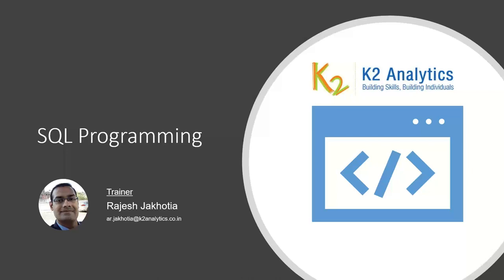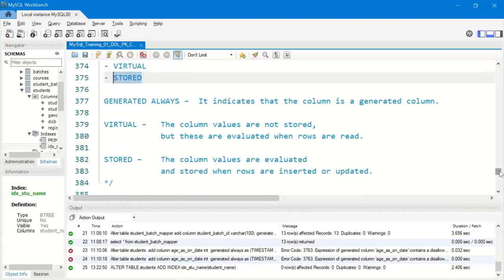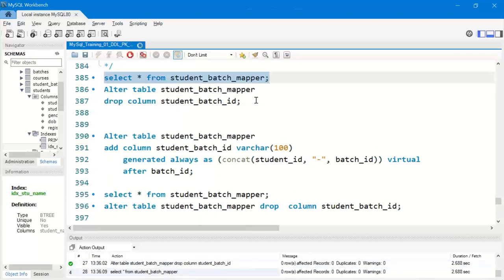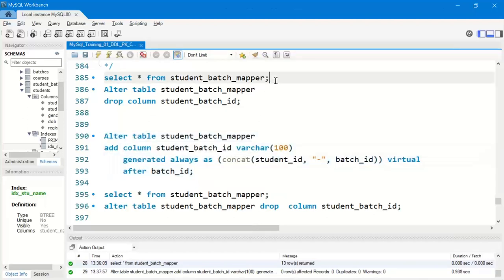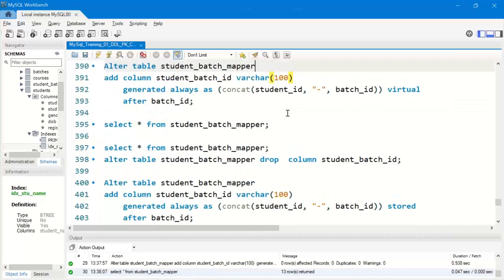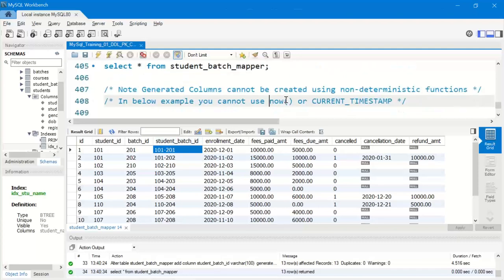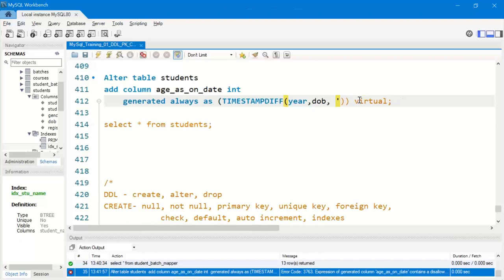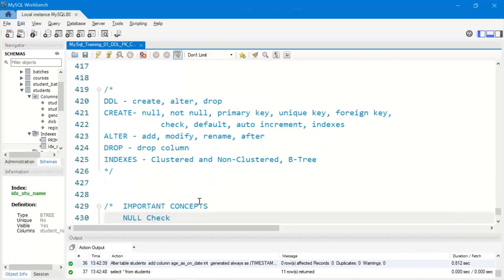SQL Programming | Generated & Virtual Columns in MySQL | Alter Table Add After | k2analytics.co.in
SQL Programming Complete Course

Course Outline:

Database Basics
-- ACID Properties

-- Default Value
-- Auto Increment Column
-- Indexes

-- Clustered Index
-- Non-Clustered Index

Window Functions
-- row_number(), rank(), dense_rank()
-- lag(), lead()

Capstone Project